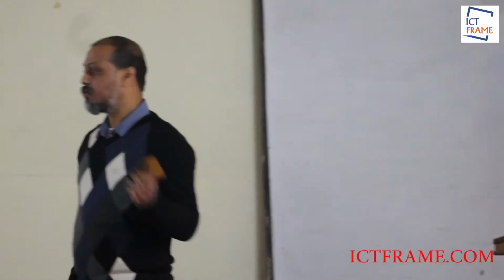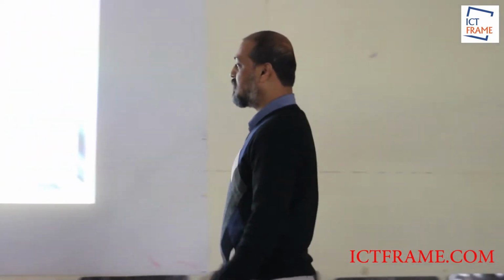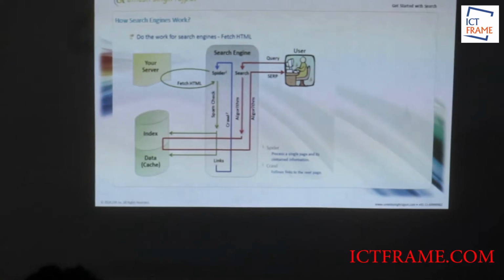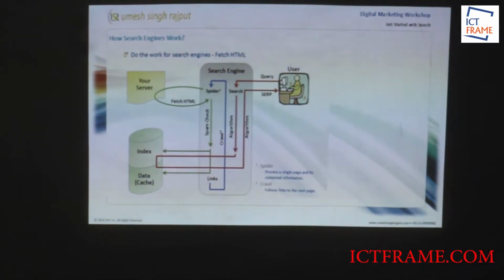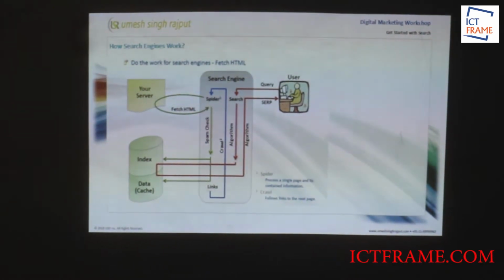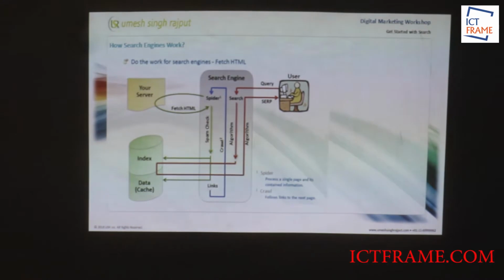SEO Training in Nepal (Internet Marketing) By Umesh Singh Rajput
Search Engine Optimization (SEO) Seminar organized by ICT Frame Magazine in association with Kantipur City College and Gharbheti team.
Speaker Profile Umesh Singh Rajput (SEO Expert)

Hi, I am Umesh Singh Rajput – an Internet Marketing Expert, an SEO Expert, a Blogger and passionate Optimization Expert. With a degree in marketing and diploma in computer engineering, I am self-taught full stack Internet Marketer and SEO Expert.

My career in Internet Marketing spans over 9 years and I have worked on many successful projects for small to medium sites, local e-commerce stores, startups and global brands. I specialize in various facets of Online Marketing. I bring to the table skills not only in SEO but also significant online business management and startup experience as well as extensive project management experience.

I also have extensive agency-side experience, juggling multiple clients with various SEO needs simultaneously, and have audited SEO at the enterprise level. I have previously held leadership role as the Head of Operations, Search Marketing. Currently, I am working as an SEO Expert for one of the Global Internet Marketing Company.

In past, I’ve managed digital marketing efforts for UK’s search marketing agency Weboptimiser Ltd., Europe’s Customer Magnetism, Cholayil Pvt. Ltd.,(parent company of Medimix Soap) India, and more. I thrive on delivering results for some of the most competitive keywords in Google’s toughest niches, including gambling, fashion, telecoms, insurance, retail, and publishing.

With our varied industry exposure and long-standing in optimization industry, I as an SEO Expert can certainly

Help your business grow online
Help you execute SEO strategies
Drive massive traffic and leads to your web properties
Increase your revenue
Optimize your business
However, my consulting and strategy are not limited to SEO. I provide full fledge digital marketing solution:

Organic Search (SEO, Intl SEO, Local SEO, Mobile SEO)
Paid Search (PPC, Fb Ads)
Conversion Rate Optimization
Content Marketing
Email Marketing
Online Branding
If you’d rather keep your SEO in-house, we provide SEO training for your staff. We’ll spend time with your staff explaining current, search engine approved (white hat) methodology. They’ll learn what metrics are necessary for appreciable gains in your company’s search rankings.

Search engine optimization today involves many skills and techniques, from link-building to on-page optimization to click-through and conversion testing…and Google, Yahoo! and Bing are changing the rules all the time.

What worked great a year ago might not work so well today–in fact, it might even get you penalized by the search engines. And even if your site isn’t penalized today, a thorough understanding of both the Penguin and Panda algorithms is critical as you build content and implement your social media and link-building projects.

Current knowledge of search engines and SEO tools, plus a strong understanding of business, customers, and conversion to sales are key to growing your business and making your SEO investment pay.

I help my clients with the following:

Site Architecture
Keyword Research & Competitive Analysis
SEO Best Practices & Site Audits
On-Page Tuning for Maximum Benefits from Panda
Google Penalty Recovery
Link Analysis and Reconsideration Requests for both Penguin & Manual Penalties
Local Search Optimization
White-Hat Link-Building Strategies
Pagination & Duplicate Content Issues
Rel=canonical configuration
Rich Content Strategies, including Search-Optimized photo galleries, Google Maps API, embedded video, etc.
Sitemaps Creation (HTML & XML)
Page Speed Analysis & Recommendations
Mobile Usability, Compatibility & Optimization
WordPress SEO
I’m an Associate at Inbound.org, answering questions from the members in their Q&A section. You can read my blog here and also at Udenchi.com.

I appreciate you very much for sparing your valuable time to explore this page, and I look forward to seeing you on this website as often as possible!

Umesh Singh Rajput

A note on transparency and disclosure: I work with different companies as a SEO consultant and on other Internet Marketing related projects, I am thoroughly compensated for these as well as for the contents I create and the value I bring to make their brand visible. I will try my very best to be as transparent and disclose the compensation part in any form whether it be cash or services in return.